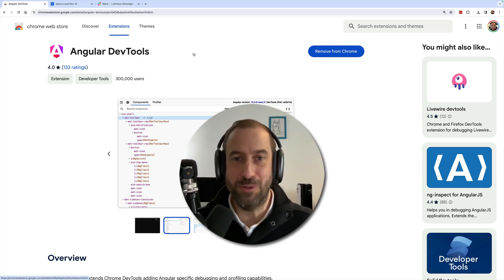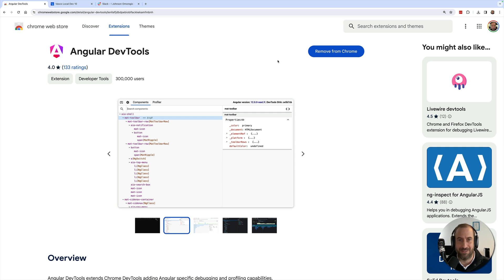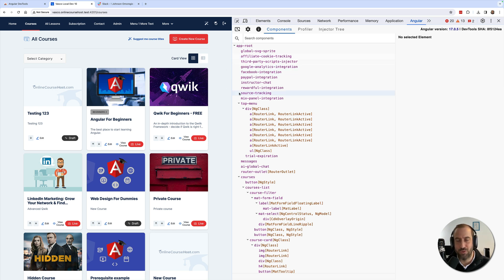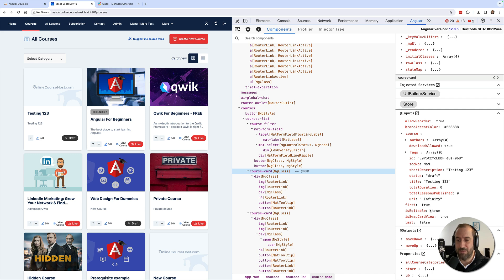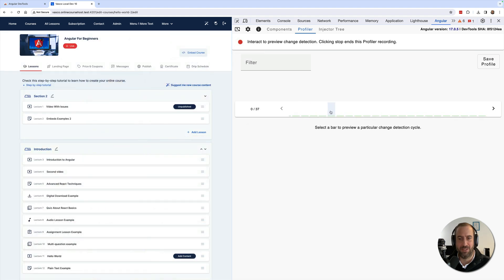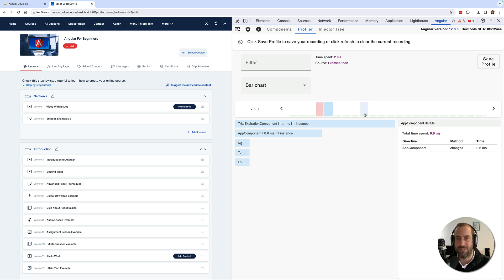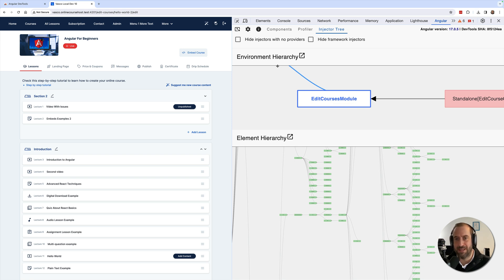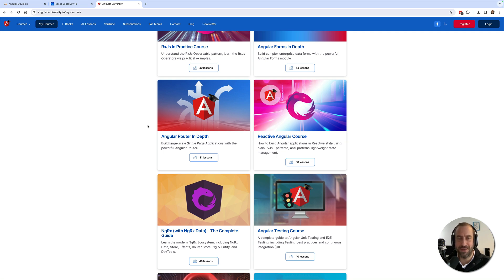💥 Did You Try The LATEST Angular Developer Tools?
A quick guided tour of the Angular Developer Tools Chrome Extensions.

Timestamps:

0:00 Intro
0:34 Installing the Angular Dev Tools
01:20 Component Debugging Tab
02:51 Performance Profiler Tab
04:15 Dependency Injection Tree Tab

Free content at the Angular University:

- 20% of our lessons are free, you don't have to login to watch the lessons. The free lessons are the ones with the P (Pro)